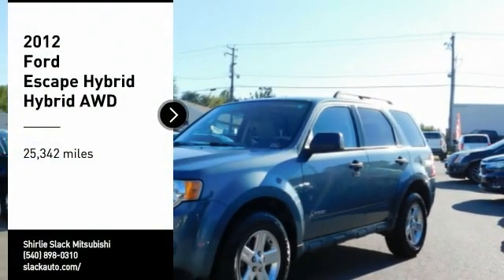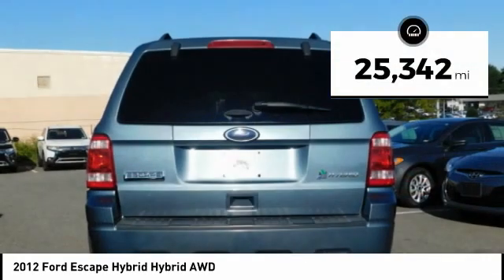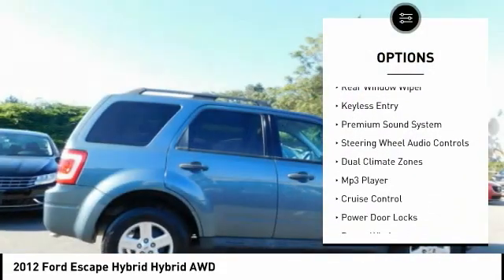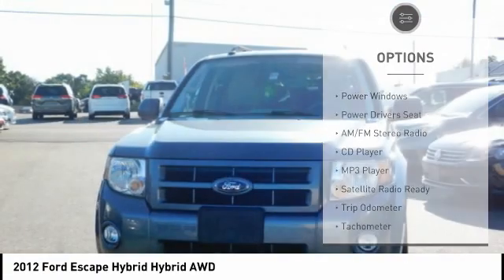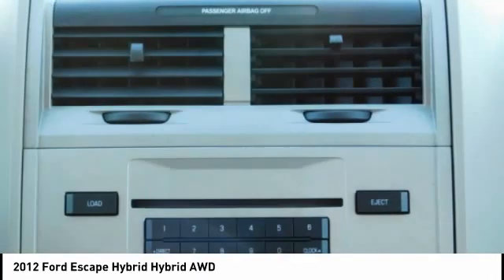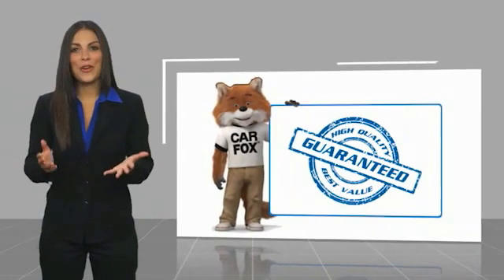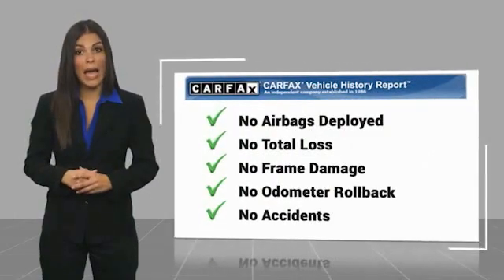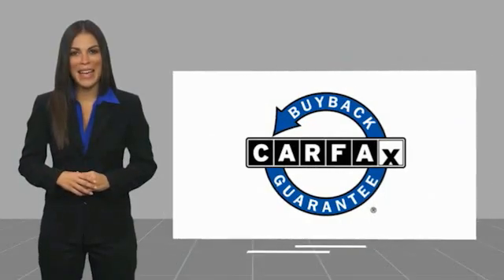2012 Ford Escape Hybrid Fredericksburg VA 77473H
2012 Ford Escape Hybrid Hybrid AWD

Hybrid trim. CARFAX 1-Owner, Superb Condition, LOW MILES - 25,327! EPA 27 MPG Hwy/30 MPG City! Satellite Radio, Hybrid, CD Player, iPod/MP3 Input, STONE, PREMIUM ECO-FRIENDLY CLOTH BUC... STEEL BLUE METALLIC, 4x4, Alloy Wheels. CLICK ME! THIS FORD ESCAPE COMES FULLY EQUIPPED: STONE, PREMIUM ECO-FRIENDLY CLOTH BUCKET SEATS, STEEL BLUE METALLIC DRIVE THIS FORD ESCAPE WITH CONFIDENCE: CARFAX 1-Owner. Qualifies for CARFAX Buyback Guarantee. AutoCheck One Owner KEY FEATURES ON THIS FORD ESCAPE INCLUDE: MP3 Player, Privacy Glass, Keyless Entry, Steering Wheel Controls, Child Safety Locks. Ford Hybrid with Steel Blue Metallic exterior and Stone interior features a 4 Cylinder Engine with 177 HP at 6000 RPM*. Non-Smoker vehicle, Local Trade FORD ESCAPE IS BEST IN CLASS: Best in Class Combined Fuel Economy vs. Jeep Liberty, Toyota RAV4, and Honda CR-V. With over 29 cubic feet of Cargo Volume (behind rear seat), the Escape will hold 5 carry-on suitcases and 2 sets of golf clubs. Great Gas Mileage: 30 MPG City. BUY FROM AN AWARD WINNING DEALER: We are a family owned and operated sales and service facility.Our family has been serving the automotive needs of the Fredericksburg community for over 50 years. We offer competitive financing, second chance Financing and a full service department, servicing all makes and models. Thank You! Horsepower calculations based on trim engine configuration. Fuel economy calculations based on original manufacturer data for trim engine configuration. Please confirm the accuracy of the included equipment by calling us prior to purchase.